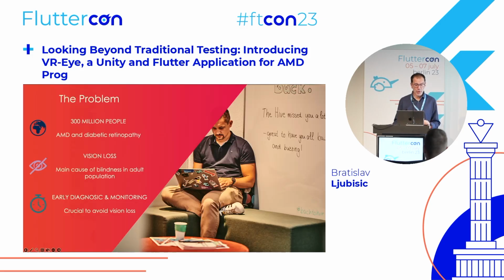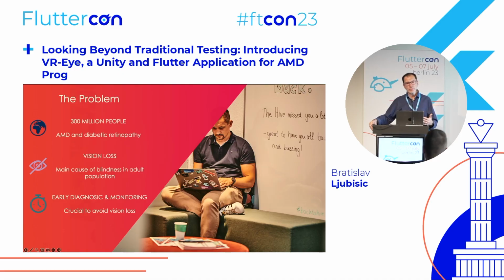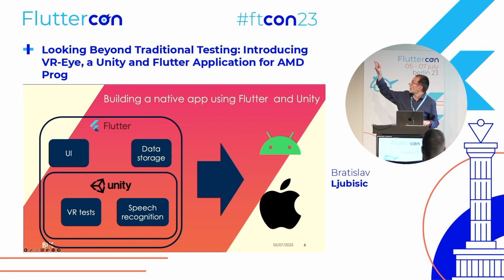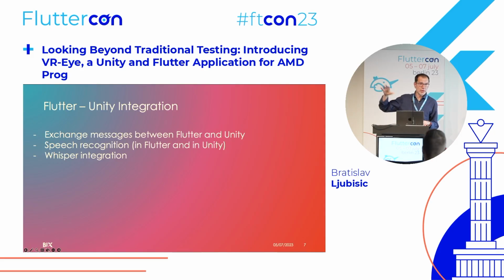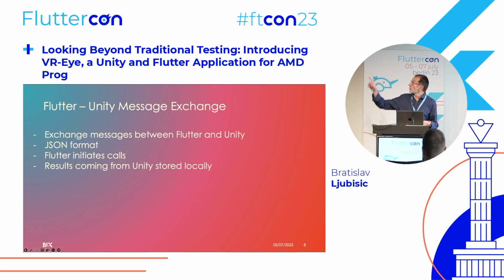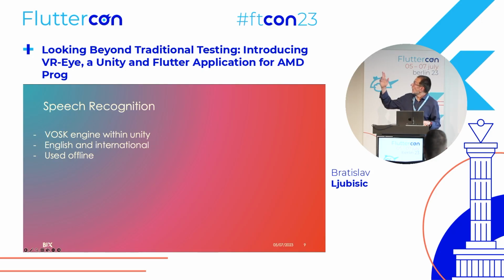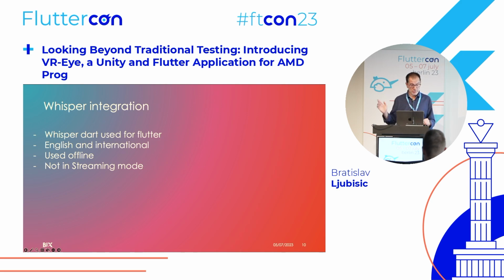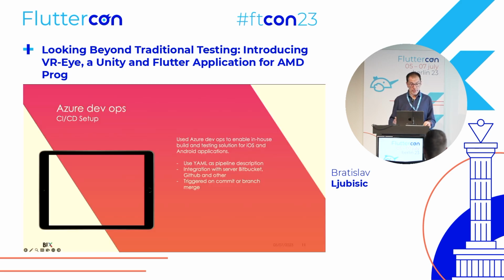Looking Beyond Traditional Testing: Introducing VR-Eye, a Unity and Flutter Application for AMD Pro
By Bratislav Ljubisic